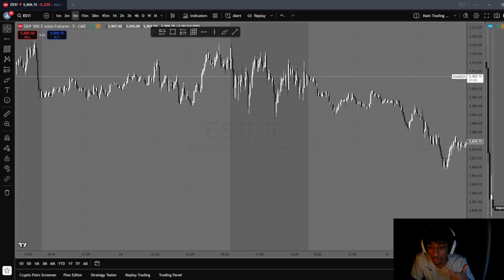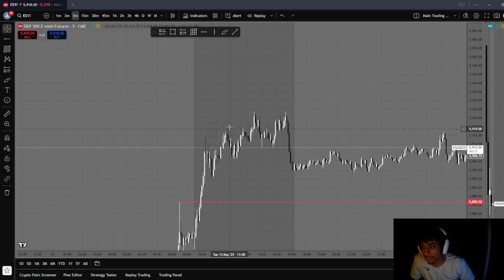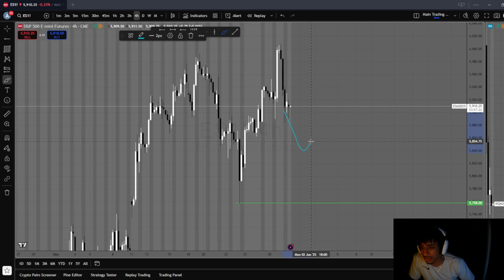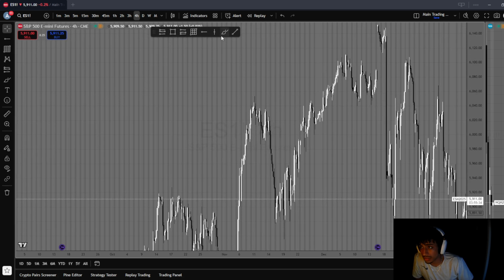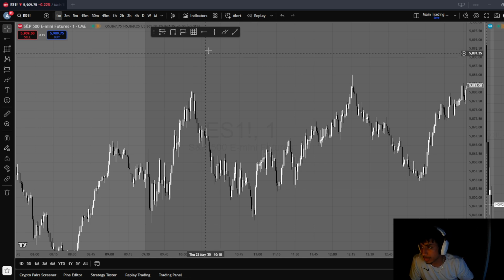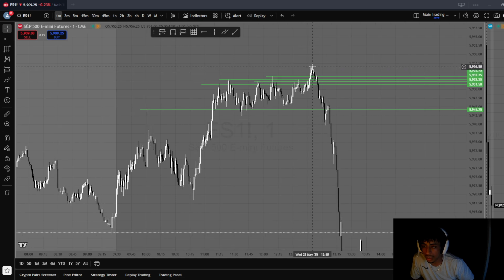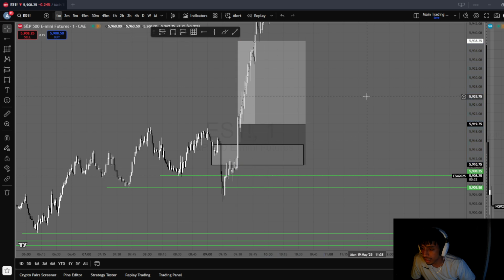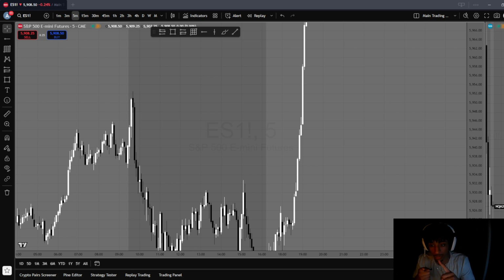Understanding Liquidity and Liquidity Sweeps